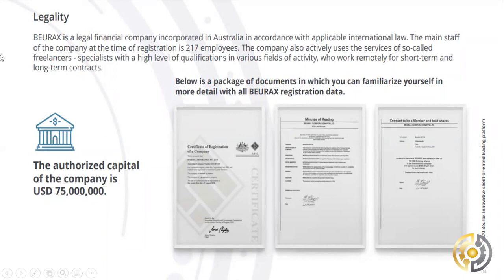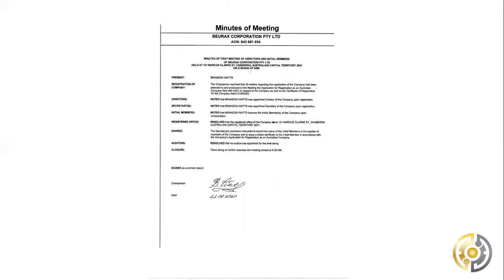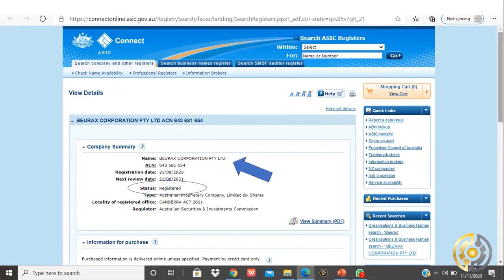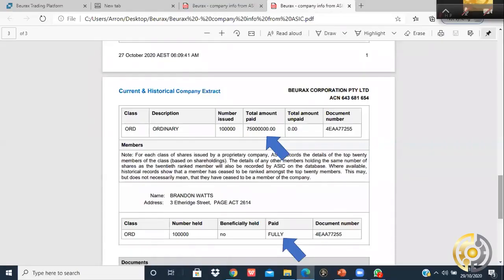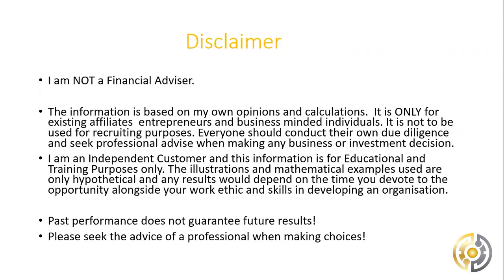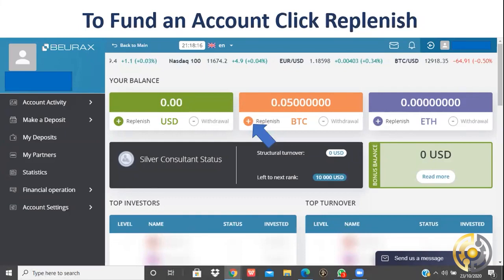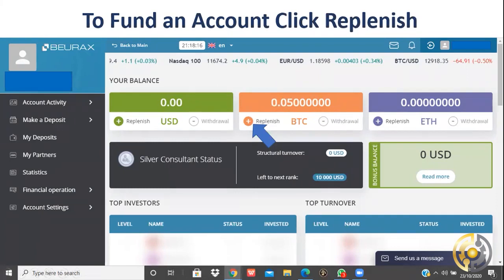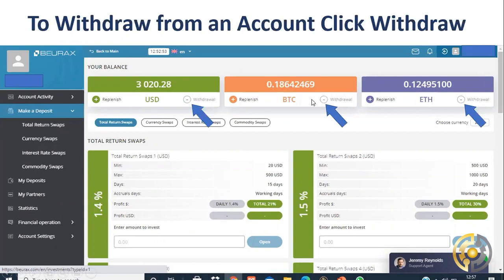Beurax review 2020 - Beurax review #1 detailed in depth overview of Beurax crypto program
What Is Beurax?
Beurax is an exciting new company that started August 2020. BEURAX Corp. is an officially registered and licensed company headquarter in Canberra, Australia. They provide all of necessary licenses to conduct trade and financial activities in international markets. All of their documents correspond to the international legal requirements. Beurax is registered with ASIC; The Australian Securities and Investment Commission. The company started out with 213 employees and has skyrocketed from there.

It is easy to make deposits and withdrawals with Beurax. This program is BTC or ETH in and BTC or ETH out. They offer a large number of different Assets investment options to choose from. You can choose to invest in Fiat programs, Bitcoin programs or Ethereum programs.

Anyone can start with a free account. The minimum to get started is only $20 and you can invest up to 15 BTC. You can have as many different investments as you wish. The company trades crypto 5 days a week, Monday through Friday. Profits are paid daily directly into your Beurax crypto wallet. You can withdraw every day and there are zero withdrawal fees. The minimum withdrawal amount is only around $10 or so. For crypto trading, Beurax uses trading bots that are custom programmed with algorithms that use nano-second financial engineering. These trading bots conduct about 1,000 crypto trades each day and they produce amazing profits.

Members can monitor all trades and track their progress. Investment terms range from only 15 days up to 200 days. Profits are paid out daily and at the end of the investment term, 100% of your principal investment capital is retuned to your crypto wallet. You can then choose to cash out or reinvest. Investment option profits range from 1.4% up to 3.5% each day. The CEO is Brandon Watts.

So, if you’ve been searching for ways to make passive income online in 2021, or searching for the best passive income ideas and easy ways to make money and make passive income online, you have found the right opportunity. Low-cost passive income investments like BEURAX are hard to find. Earning money while you sleep and waking up to more funds in your account each day is not easy. Everyone loves the idea of true passive income but most people end up joining the wrong passive crypto programs and get scammed. Not here!

Translated titles:
Beurax преглед 2020-Beurax преглед # 1 детаљни детаљни преглед Be

Beurax recension 2020-Beurax recension # 1 detaljerad djupöversikt över Beurax kryptoprogram

Beurax รีวิว 2020-Beurax บทวิจารณ์ # 1 โดยละเอียดใ

Beurax İnceleme 2020-Beurax İnceleme # 1, Beurax Kripto Programına Ayrıntılı Genel Bakış

Beurax đánh giá 2020-Beurax đánh giá # 1 chi tiết tổng quan sâu về chương trình ti

Beurax lèirmheas 2020-Beurax lèirmheas # 1 air a sgrùdadh gu mionaideach air Beurax prògram cryp